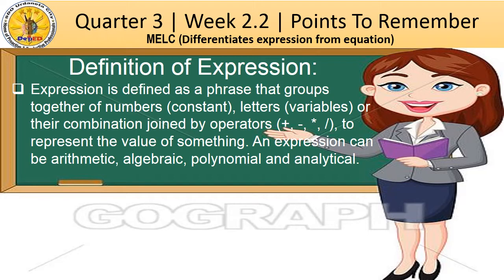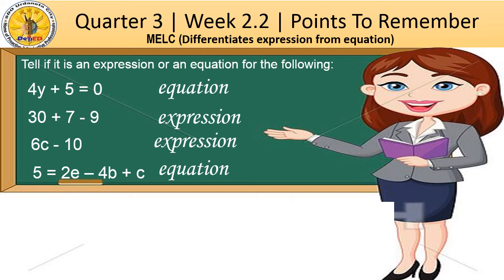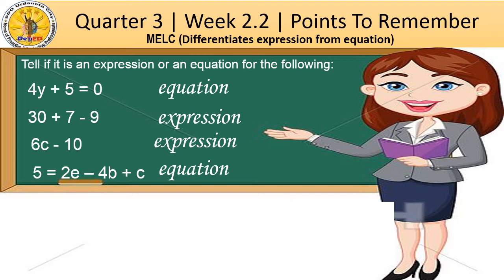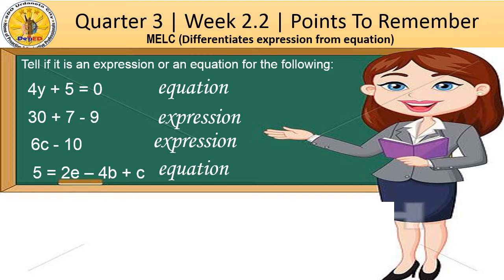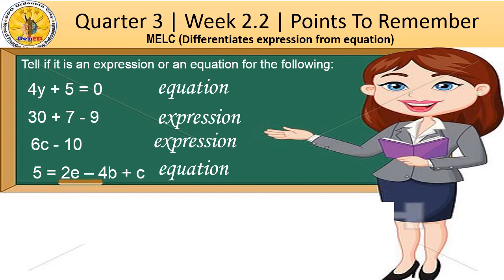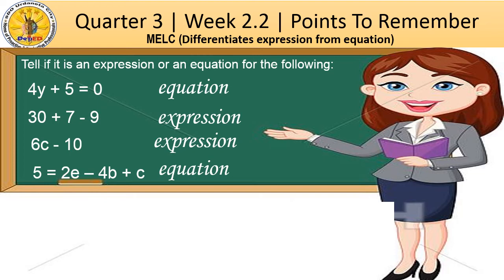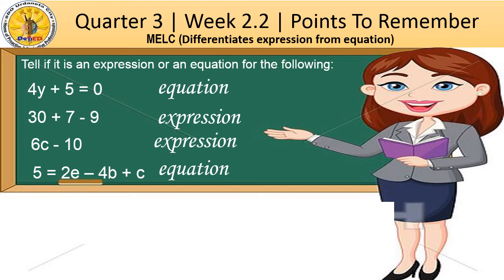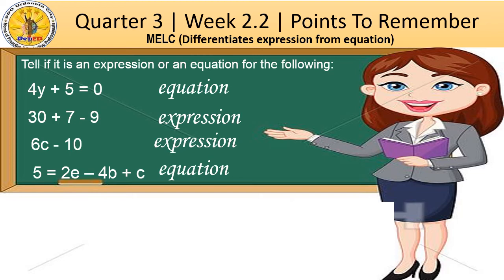Quarter 3 Grade 6 Week 2.2 Points to Remember